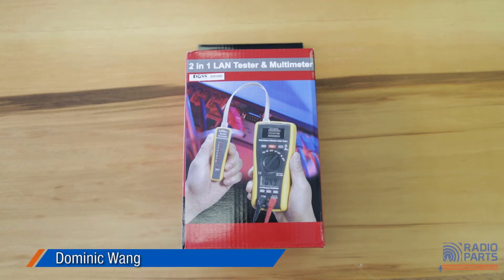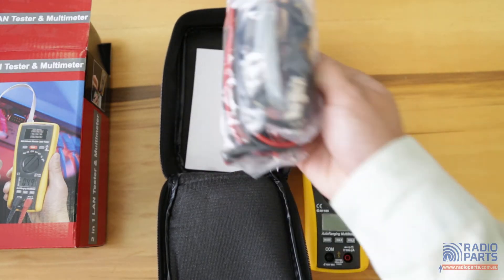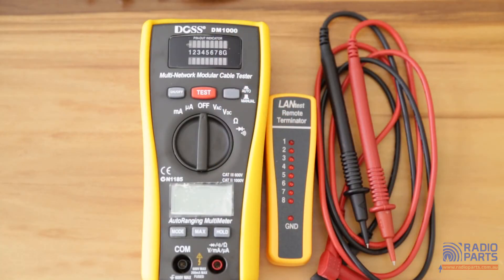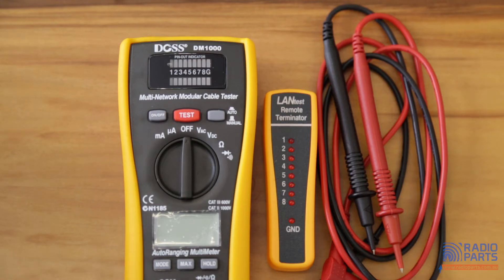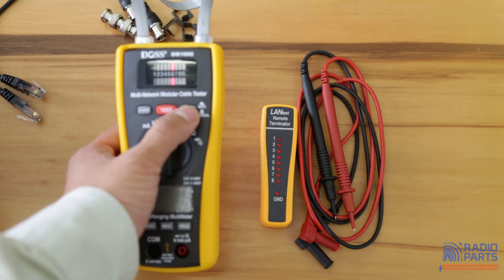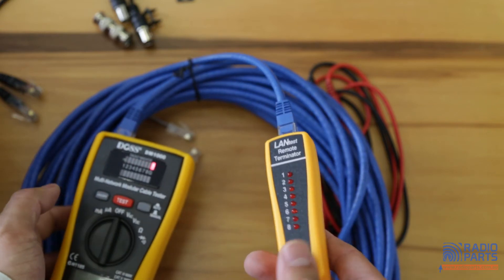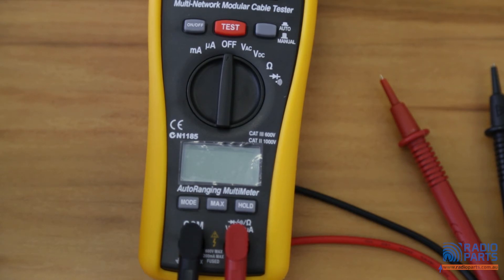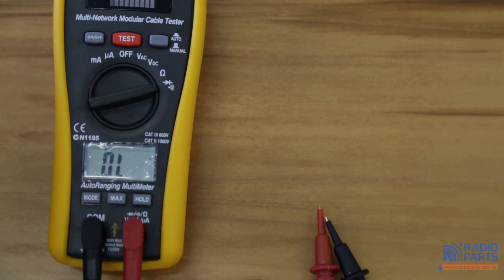DM1000 LAN Tester + Multimeter Combo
The Doss DM1000 is a 2-in-1 multimeter that will also tell you if there are any problems in your network!